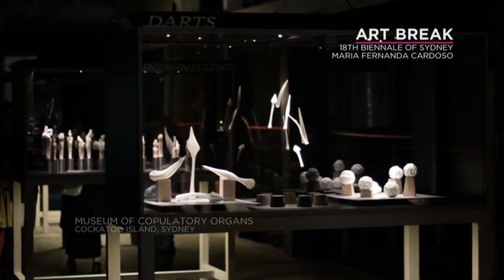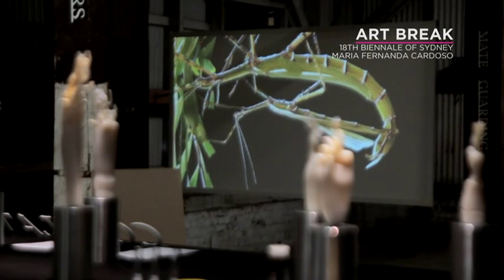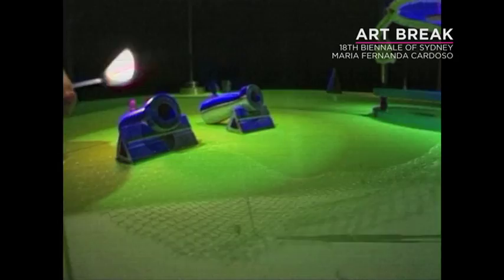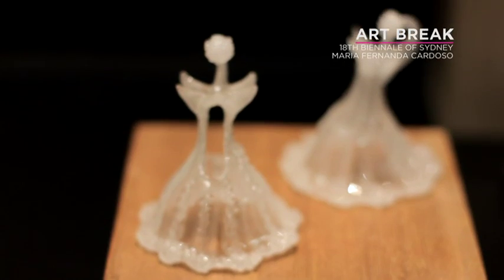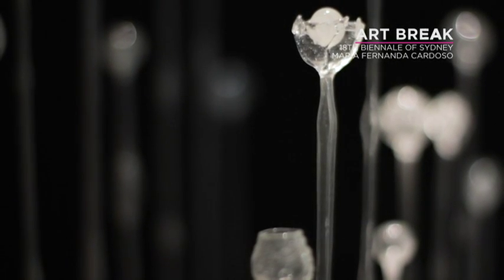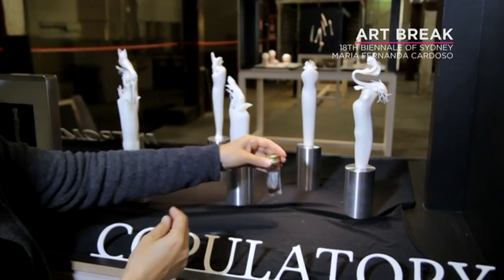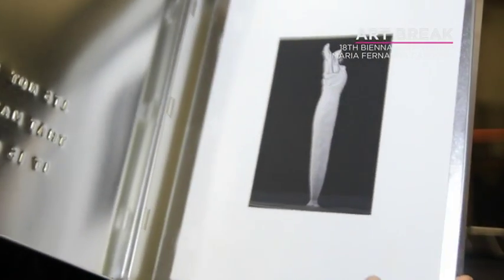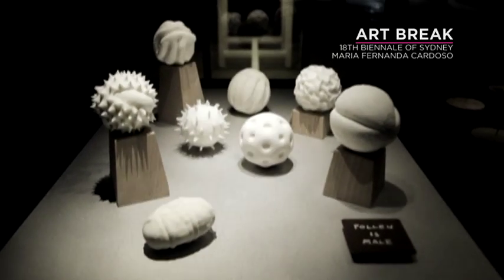18th Biennale of Sydney - Maria Fernanda Cardoso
Colombian born artist Maria Fernanda Cardoso invites you in to her Museum of Copulatory Organs. Art meets science in an exquisite collection of scale replicas of insect genitalia.  Part of the 18th Biennale of Sydney.